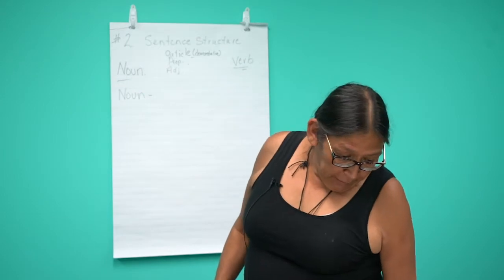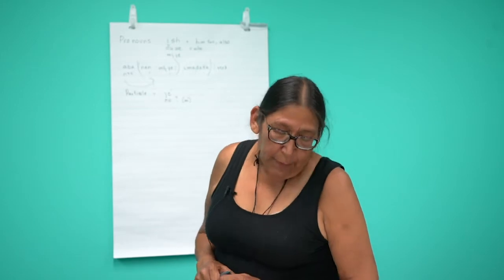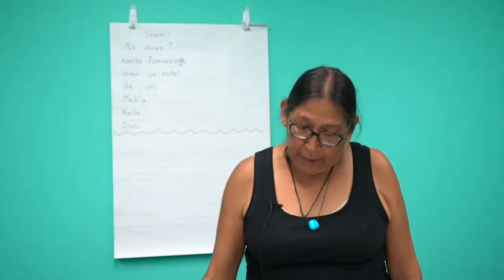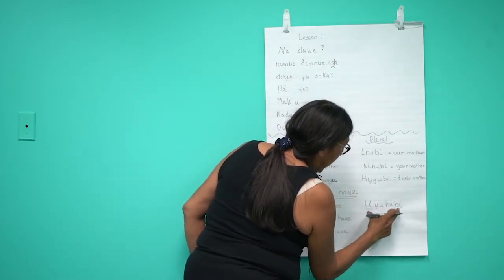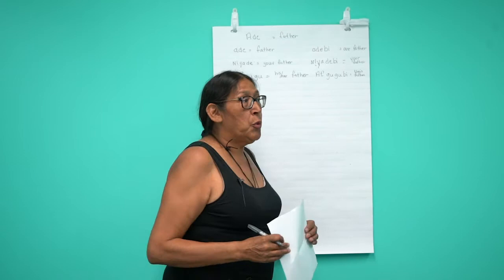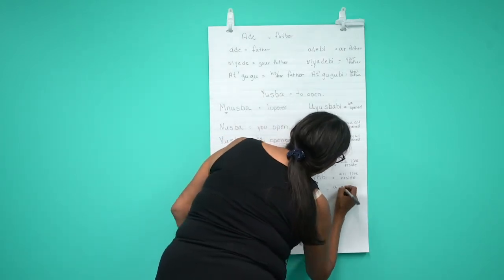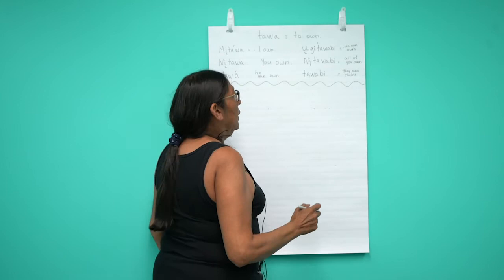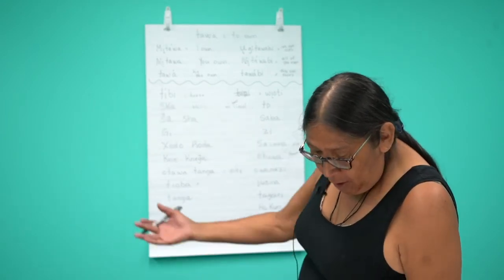NAKON'I'A with Theresa O'Watch - Lesson 02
In this lesson, you will learn the basics of the Nakoda language. Theresa will walk you through some basic, key fundamentals associated with the Nakoda language such as; sentence structure, basic kinship, basic grammar, and much more!

You can download Theresa's easy-to-follow along guide for this lesson by signing up and joining the NAKON'I'A group.

We will be releasing a new NAKON'I'A video each week, as well as the respective guide every Tuesday!